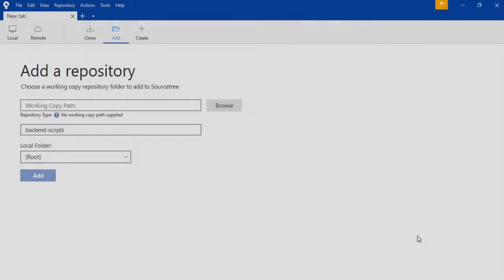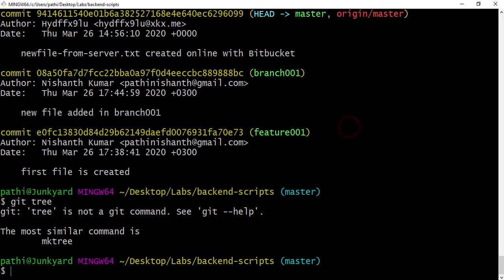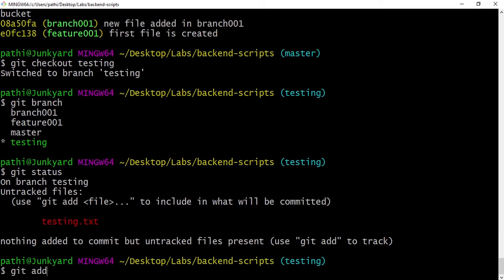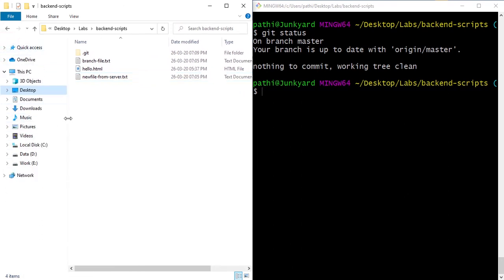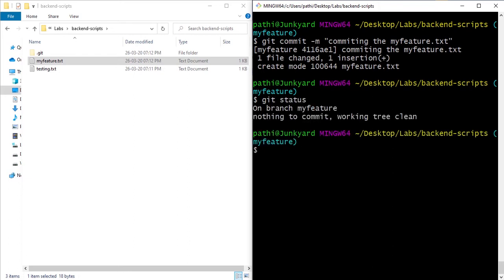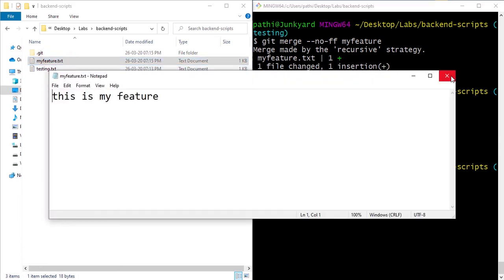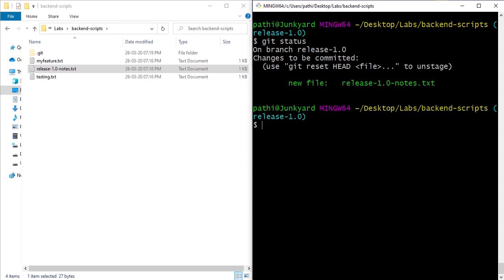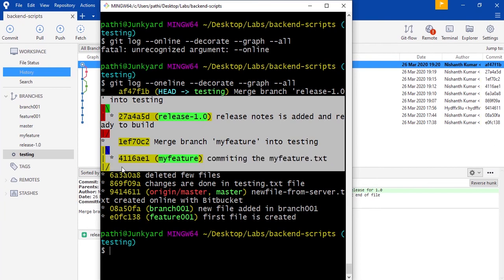Lab 4 Branching